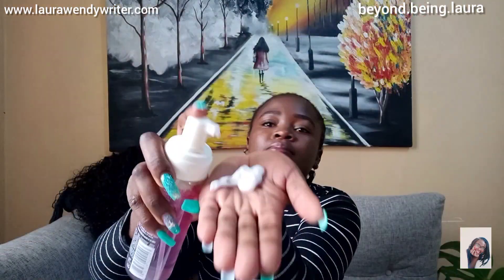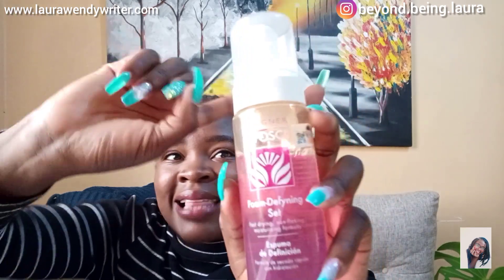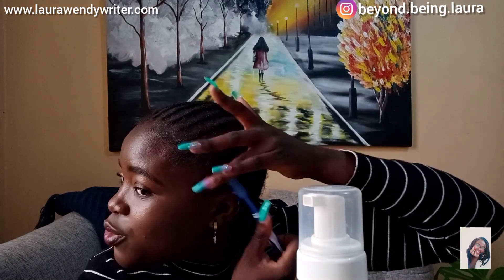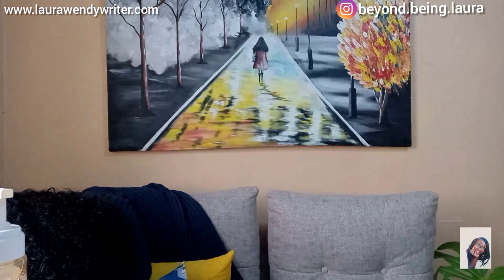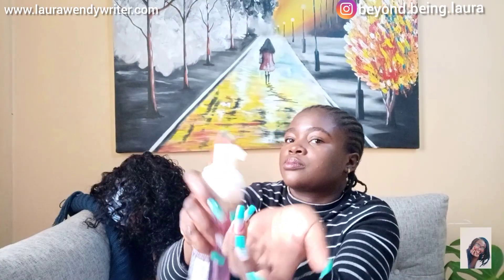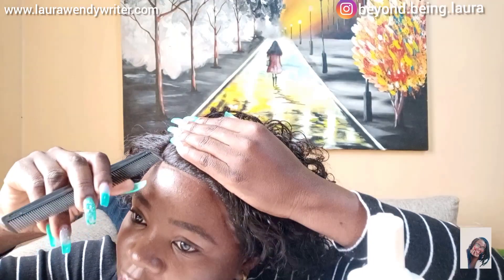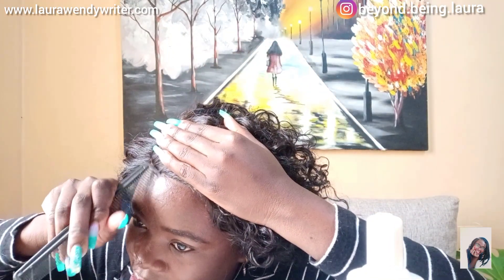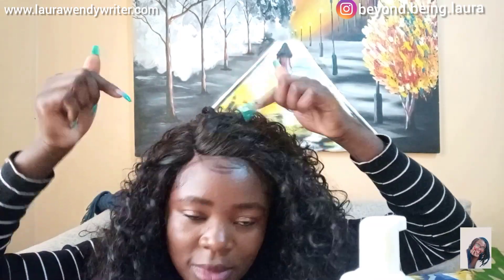UNDER Ksh.*5000* CURLY WIG INSTALLATION and DETAILS